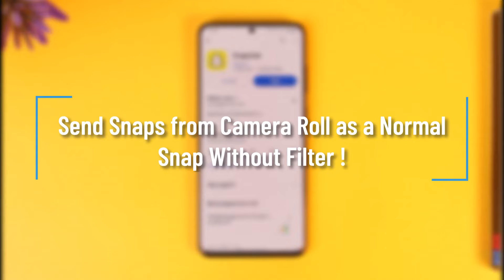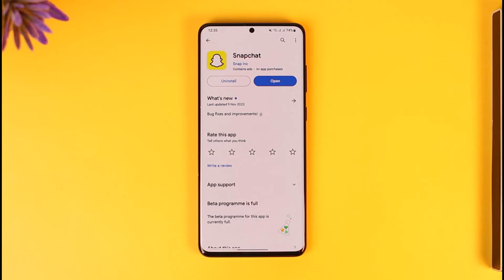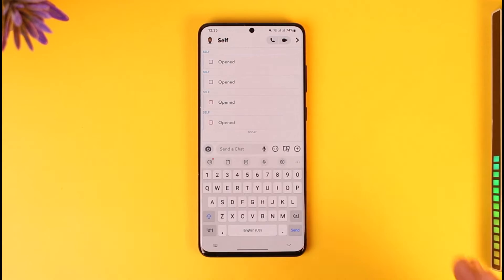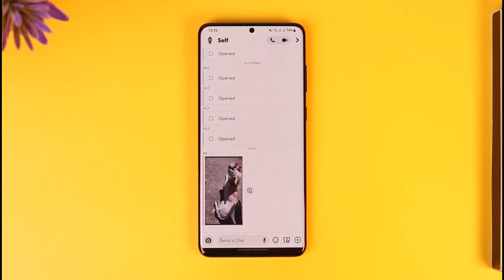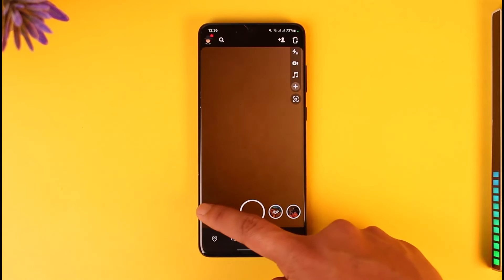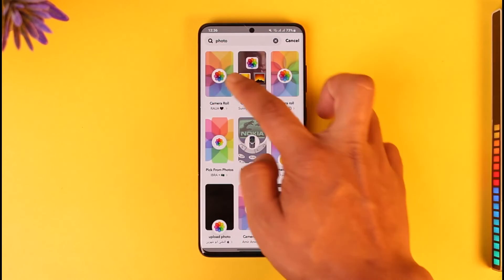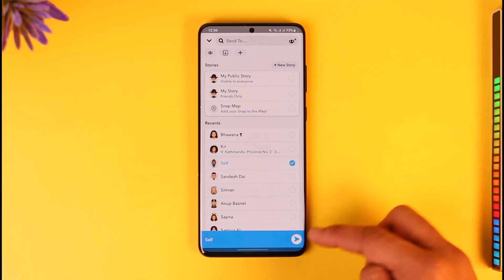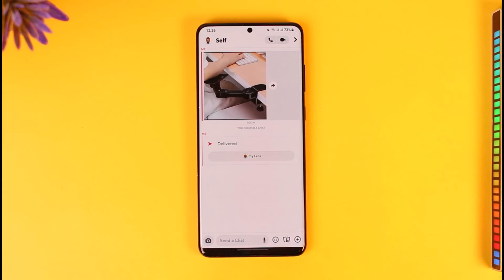Send Snaps from Camera Roll as a Normal Snap Without Filter !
In this tutorial video, I will quickly guide you on how you can send snaps from Camera Roll as a normal snap but, without using a filter. So, make sure to watch this video till the end. We try to be responsive to as many questions as possible.

► Chapters:
0:00 Introduction
0:17 What the Issue Is
1:05 What You Can Do
2:16 Conclusion